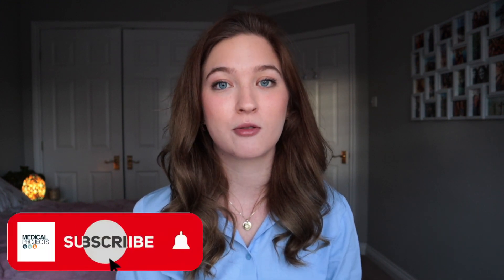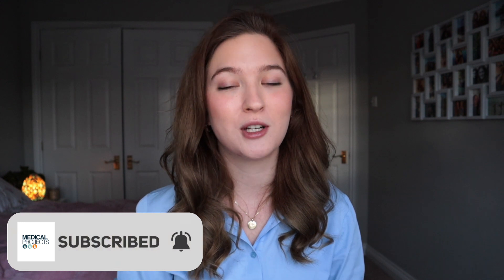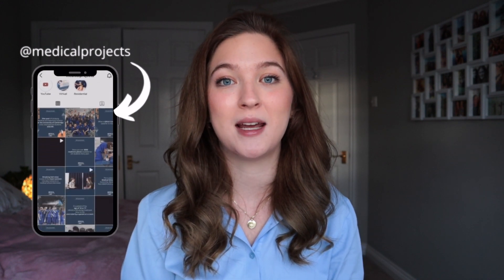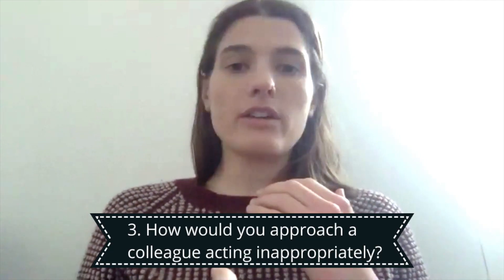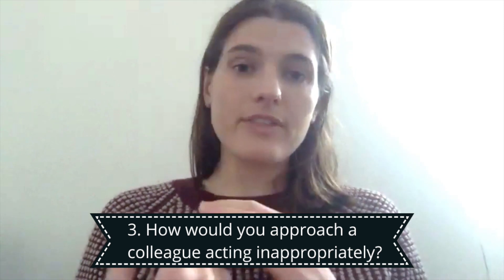MEDICINE MOCK INTERVIEW PT.2 | Role play, NHS hot topics and more!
In this video, Olivia and Lizzie swap roles and now Olivia is the one under pressure! Watch the video to find out how Olivia tackled questions including:

🤔Why should we pick you?
⚕️What are the hot topics in modern medicine/NHS right now?
🤯Breaking news about misdiagnosis